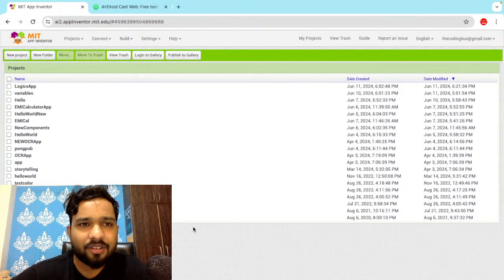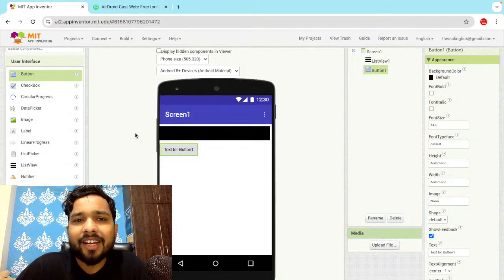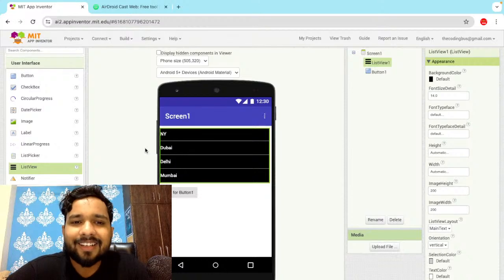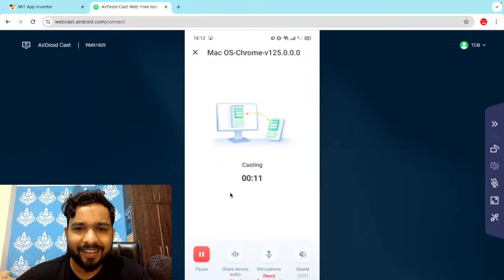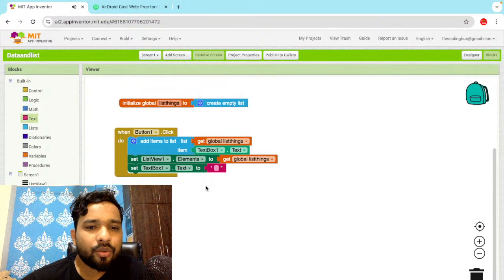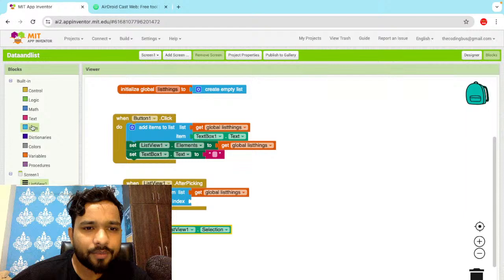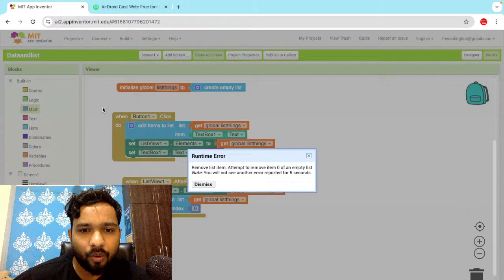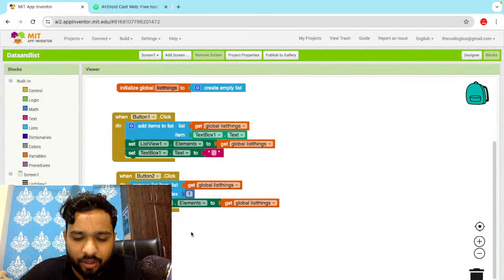Day 6: Organize Data with Lists & Loops in MIT App Inventor: Build a Grocery List App LIVE!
Hello, The Coding Bus community! Join us for Day 6 of our MIT App Inventor series, where we will dive into organizing data using lists and loops by building a practical grocery list app. This session will enhance your skills in data management and introduce you to powerful programming concepts.

In this live session, we'll cover:

🔹 Designing the Grocery List Interface: Learn how to create a clean and functional layout for adding and displaying grocery items.

🔹 Creating and Managing Lists: Understand how to use lists to store and organize multiple pieces of data efficiently.

🔹 Implementing Loops: Master the use of loops to iterate through lists and automate repetitive tasks.

🔹 Adding and Removing Items: Develop functionality to add new items to your list and remove them when they’re no longer needed.

🔹 User Interaction and Data Display: Enhance the user experience by displaying the grocery list dynamically and allowing for easy interaction.

By the end of this session, you'll have a fully functional grocery list app that you can use to keep track of your shopping needs. This project will deepen your understanding of lists and loops, key concepts in app development.

📌 Don't miss out! Set a reminder, bring your questions, and get ready to code along with us.